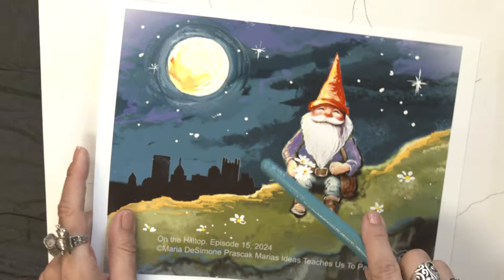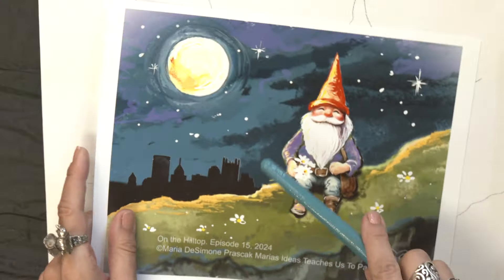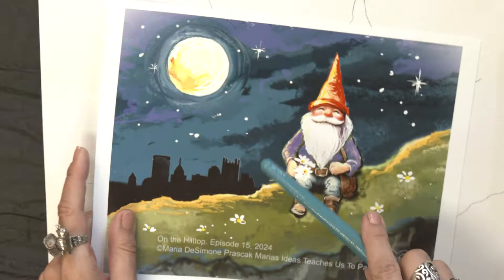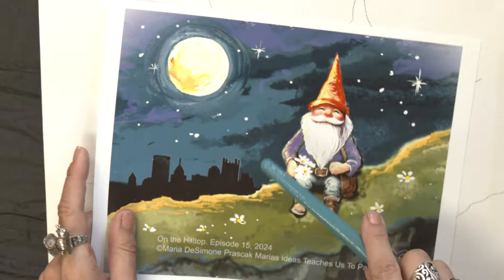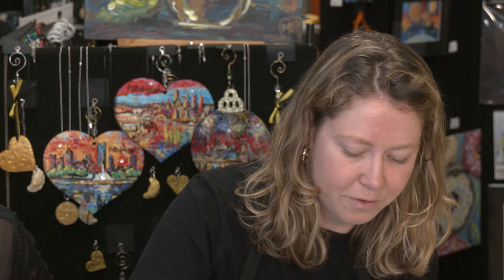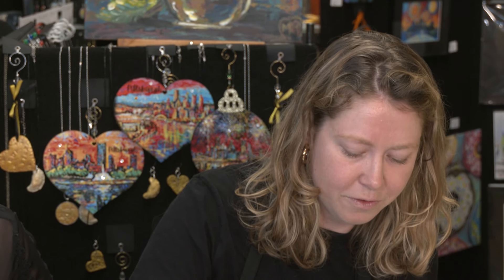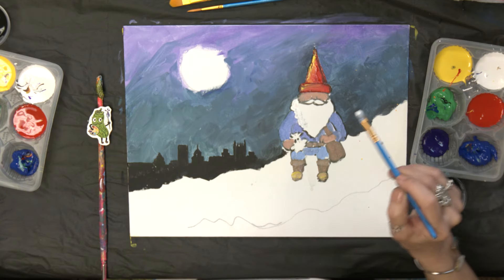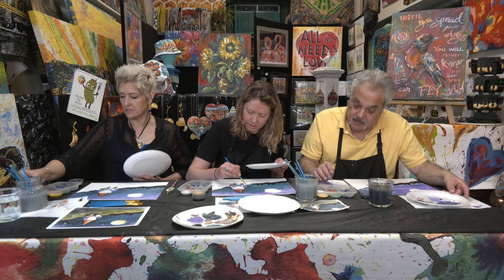Maria's Ideas Teaches Us To Paint - On The Hilltop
Maria teaches Al and guest Meg O'Brien from The Hilltop Alliance how to to paint this picture inspired by that area of Pittsburgh!